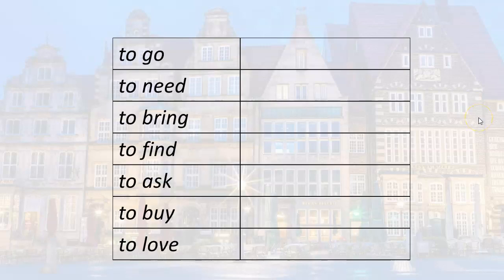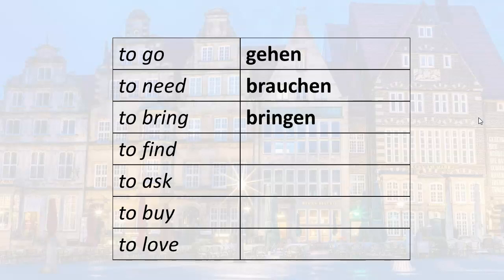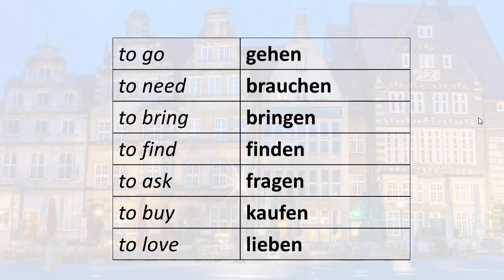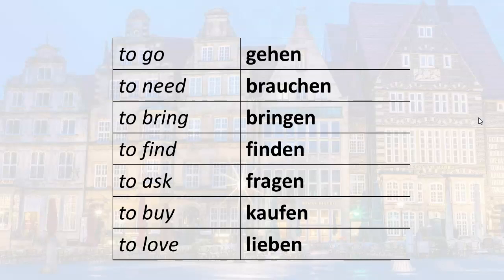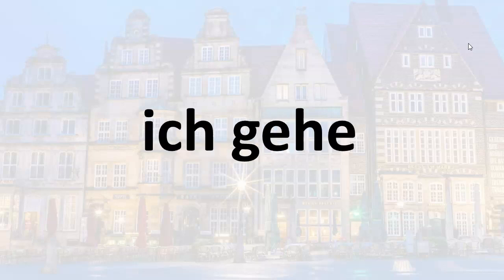47 Easily Learn German, Ascend to the next level with the present tense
Learn how to conjugate the verb SPIELEN and other regular verbs in German.
Lesson 47

Grammar:
present tense of regular verbs
Present tense of regular verbs with the subject pronoun 'ich' (I)

Vocabulary:
to play, SPIELEN
to go, GEHEN
to need, BRAUCHEN
to bring, BRINGEN
to find, FINDEN
to ask, FRAGEN
to buy, KAUFEN
to love, LIEBEN